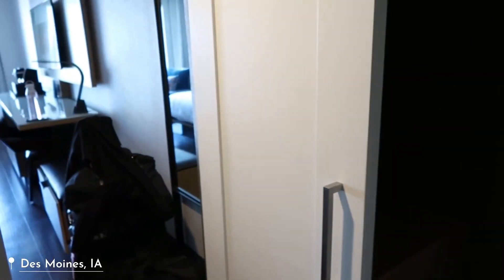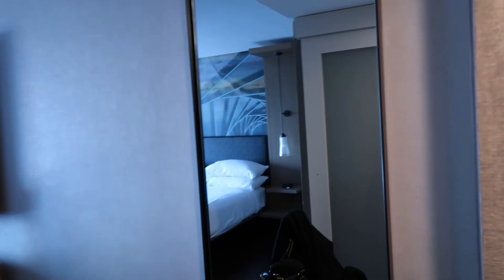FLIGHT ATTENDANT LIFE VLOG - My First Trip As A Line Holder!!! I Can't Believe It!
Hello friend! wow! I can't believe I have a line! from being on reserve in Newark/NY, commuting, transferring to Washington, D.C., and now I have a line! I was NOT expecting to get a line anytime soon, as it can sometimes take YEARS to get a line! I am beyond grateful and soaking it all in because you never know if and when you'll be on reserve. (*and yes, you can go back on reserve after getting a line) I hope you enjoy this little snippet of flight attendant life as a junior line holder on a 4-day trip!

*Viewpoints, beliefs, and opinions expressed here belong solely to me and do not represent or necessarily reflect the views of my employer or the company itself. Some video clips may be stock videos, videos filmed before passengers have boarded, or videos filmed off-duty during personal time.
HELPFUL VOCABULARY:

Line Holder: a flight attendant awarded a schedule for that month. They know well in advance where they are going, how many days they will be gone, start and end times, etc. Usually, more flexibility to drop, trade, and pick up trips. Many flight attendants' goal is to get a line as this offers more flexibility in their schedule.

Reserve Flight Attendant: a flight attendant who is on call and usually has a 2-4 hour call out to report to the airport. The flight attendant usually does not know where they are going, how many days they will be gone, or start and end times until the last minute. Usually, new hires will be on reserve until their seniority can "hold a line" (or schedule). This can take anywhere from months to even years, depending on the base and the flight attendants' seniority.

Sit: Sitting at an airport waiting for the next flight. Often flight attendants are not paid an hourly wage for these sits. Flight attendants usually use this time to rest, eat food, prepare for the next flight, etc.

PRODUCTS:
-Travel Toiletry Bag
-Lunch Box
-Travel Weekender Tote Bag

Some of the links provided above to products and services are affiliate links, meaning, at no additional cost to you, I may earn a small commission if you click through and make a purchase.  These are all products I use myself and recommend. All opinions are my own and are honest.

00:00 Introduction
00:45 DAY 1
05:23 DAY 2
10:02 DAY 3
15:03 DAY 4